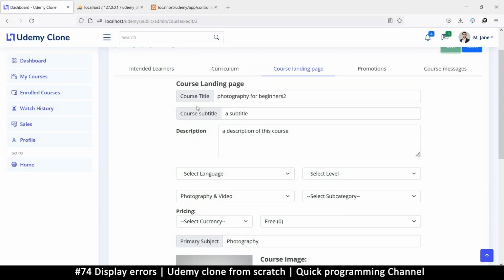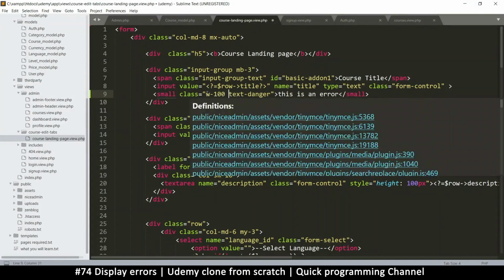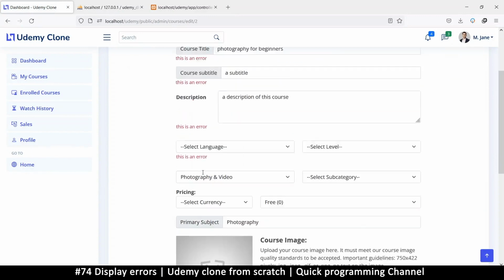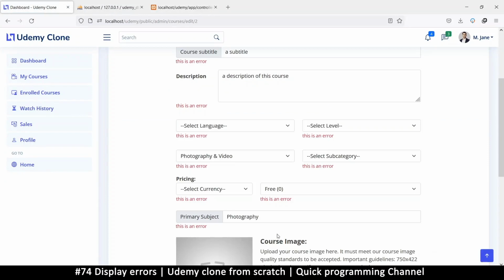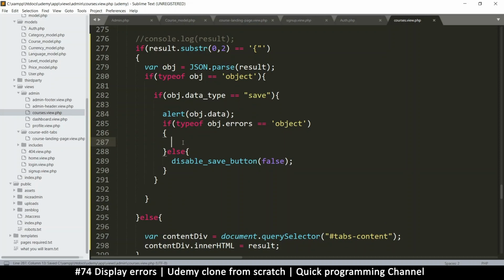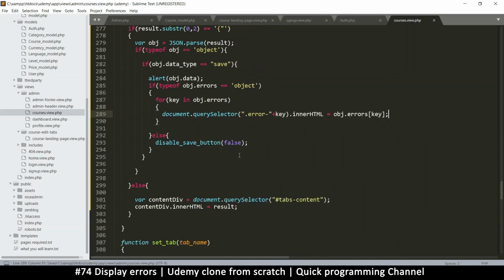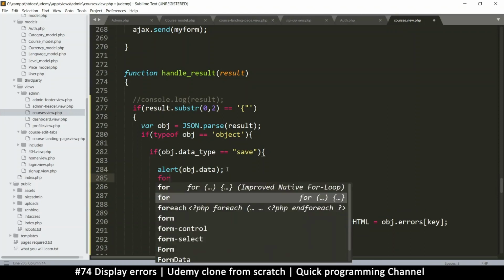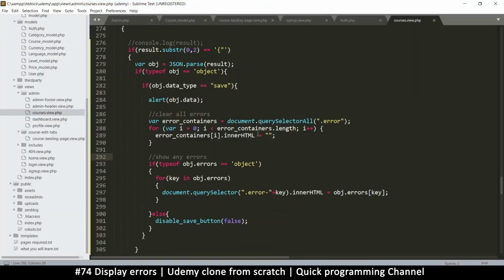#74 Display errors | Udemy clone from scratch in php | Quick programming tutorial